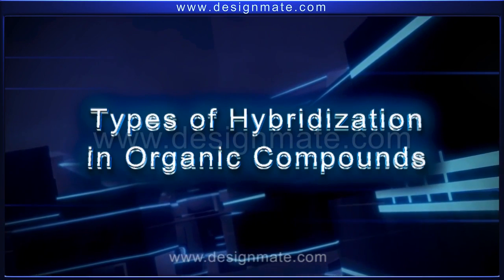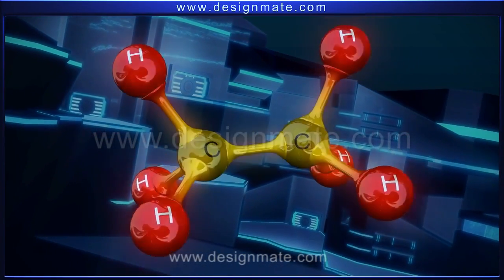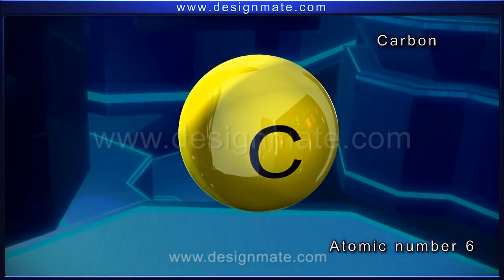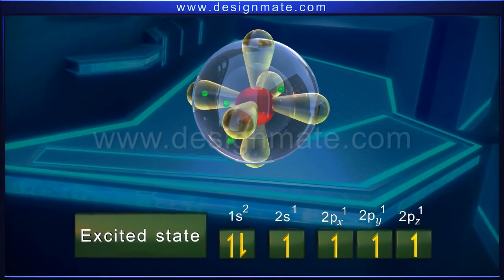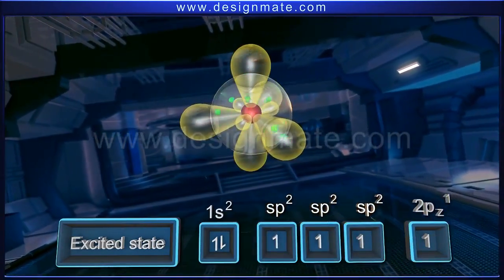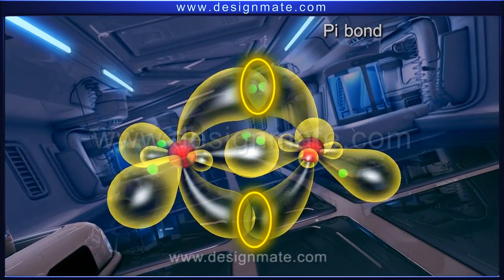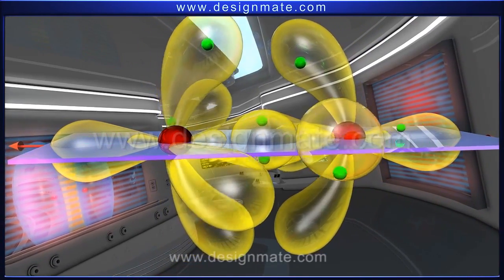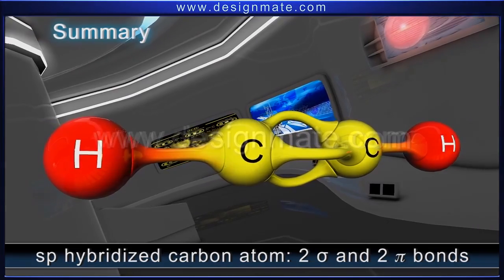Types of hybridisations in organic compounds for class 10 a video for by Nemali Narendar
Nemali Narendar